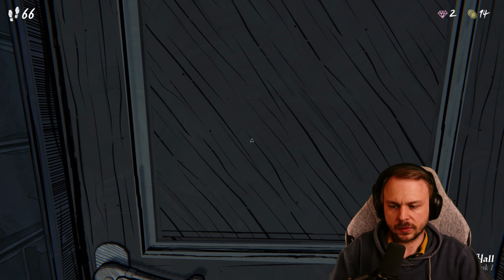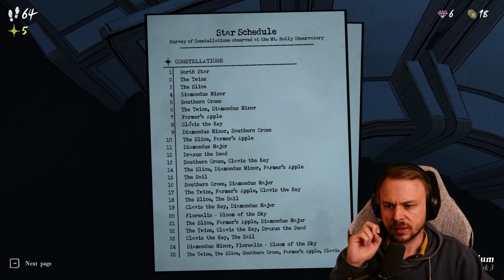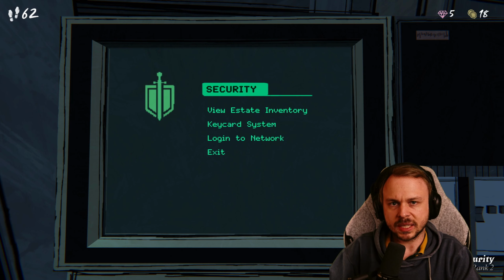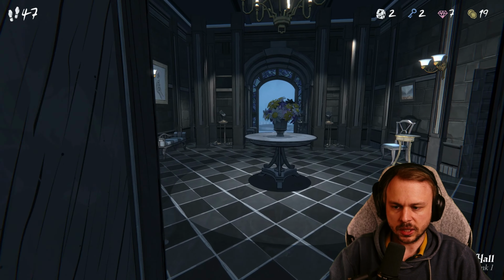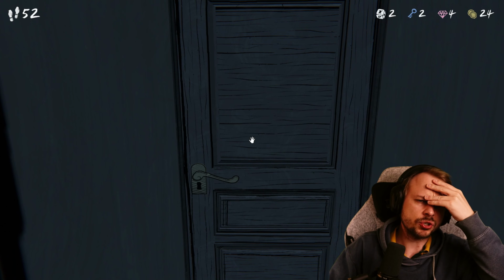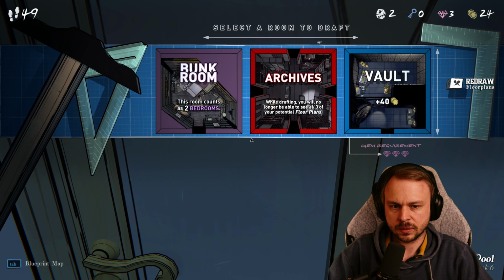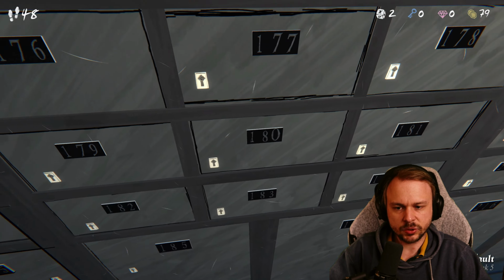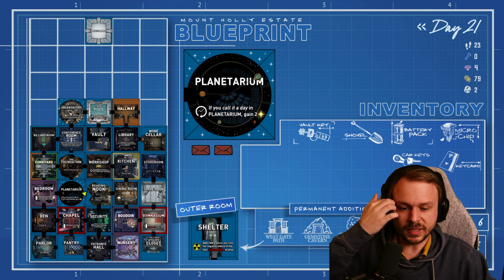I Finally Opened the Vault | Blue Prince Design Study #30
► Join me for the complete Design Study as I analyze the blueprints of this mansion through my lens as a game designer

Welcome to my Study.

I’m a game designer taking a deep dive into the most interesting systems-driven games to see how
their puzzles and systems hold up once we start breaking them down.